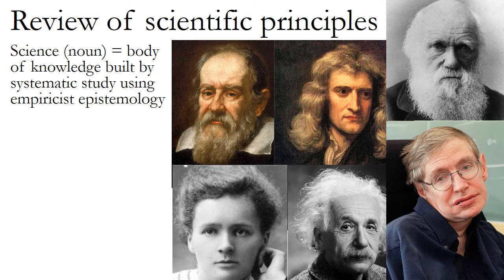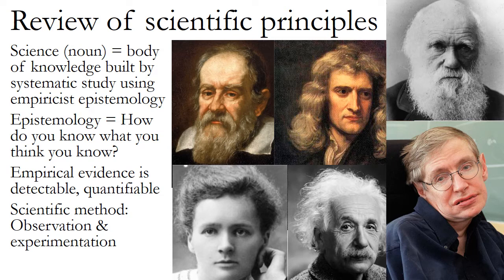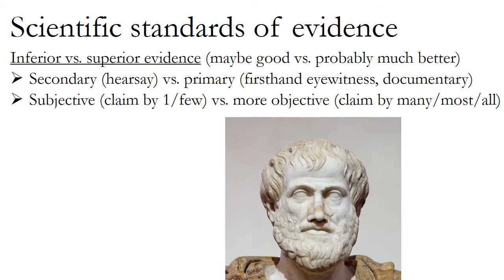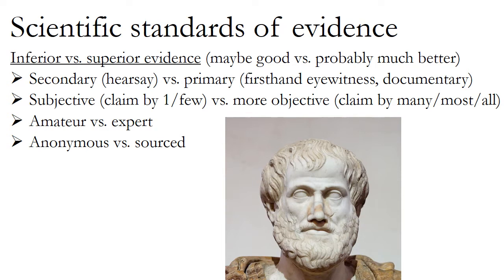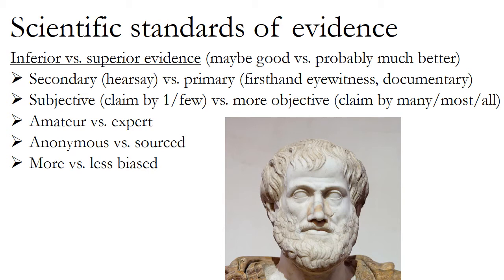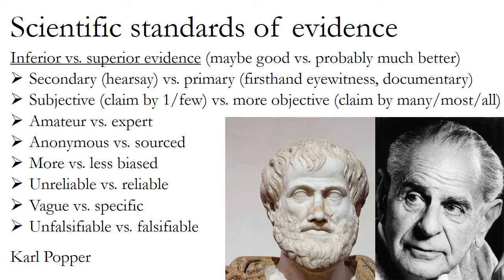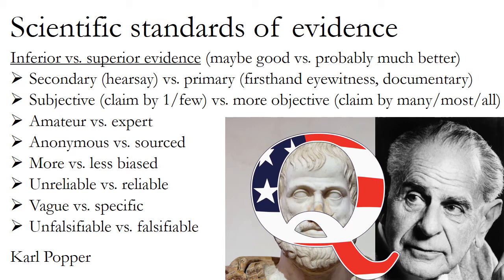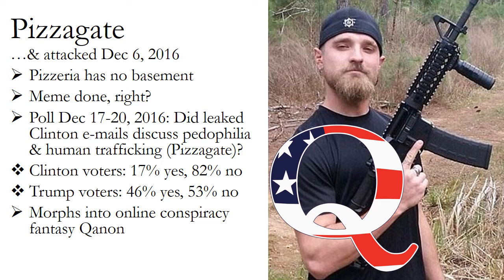Civics lesson 4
Standards of evidence, Pizzagate